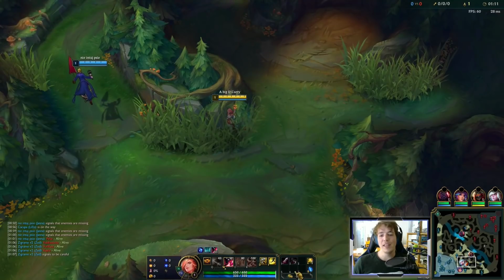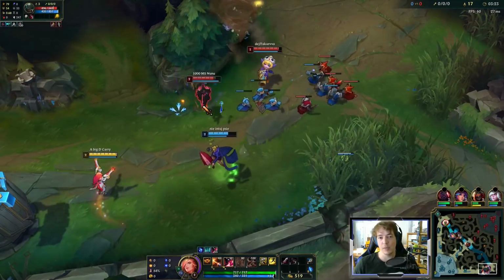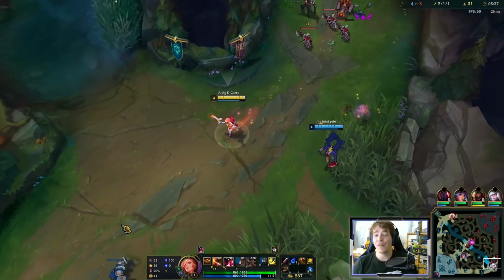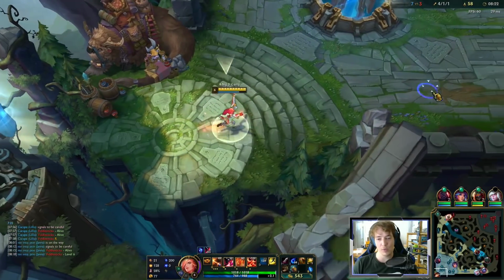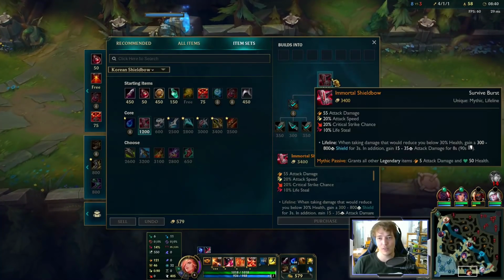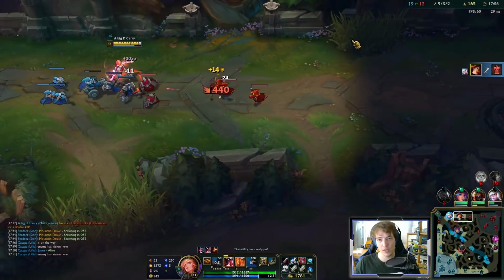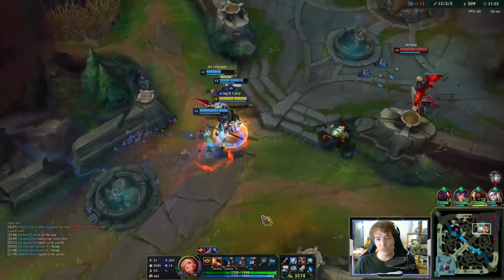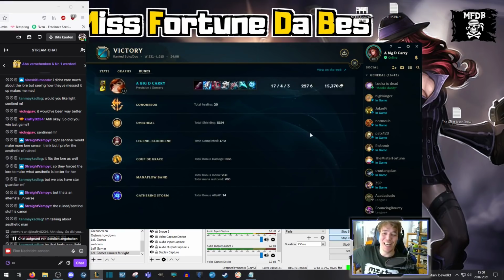BROKEN Late Game Miss Fortune [S+ Build] | League of Legends (Season 11)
My op.gg for full disclosure